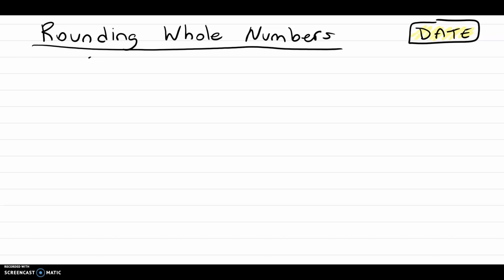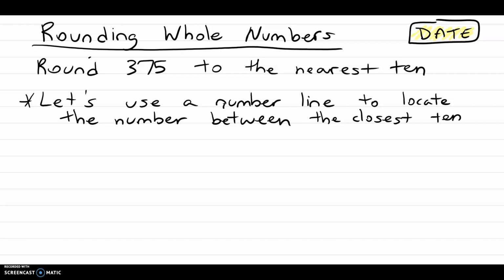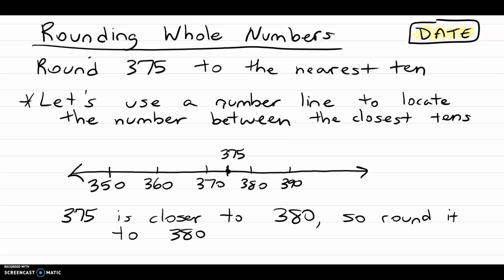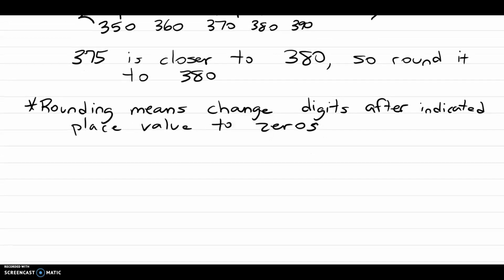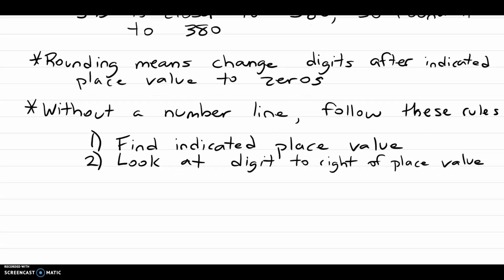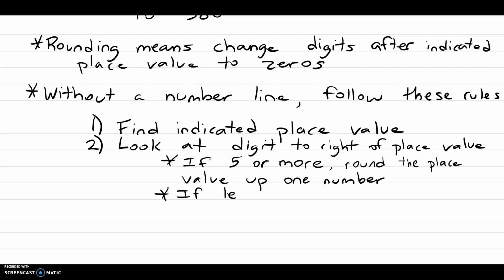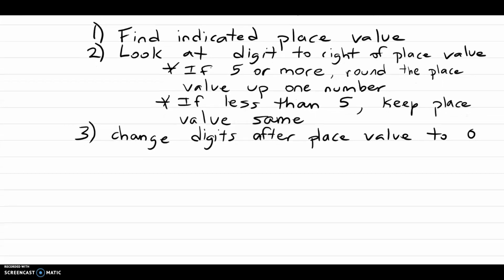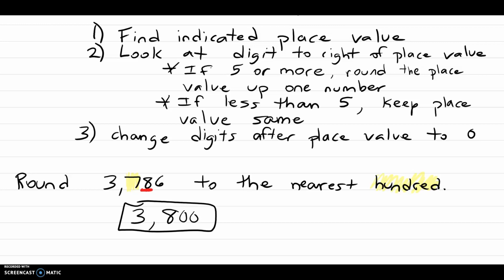Rounding Whole Numbers